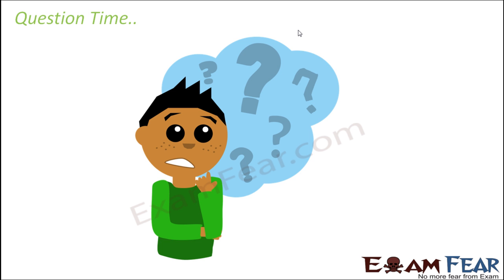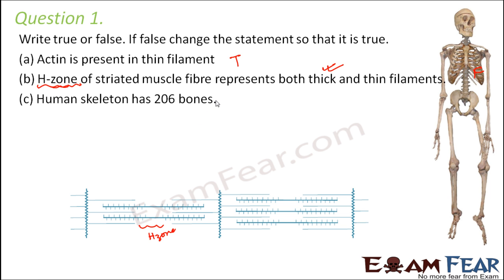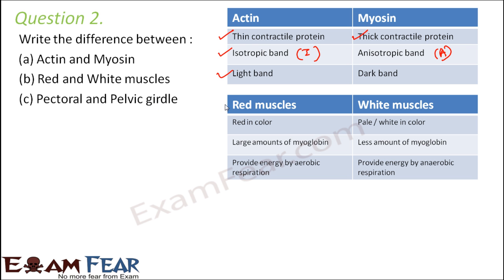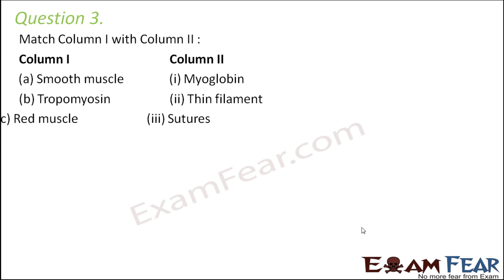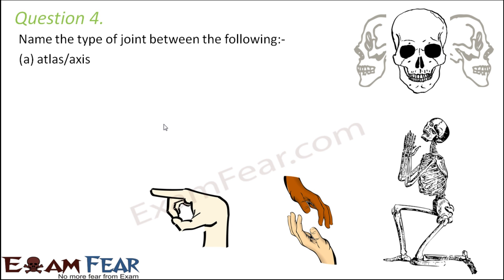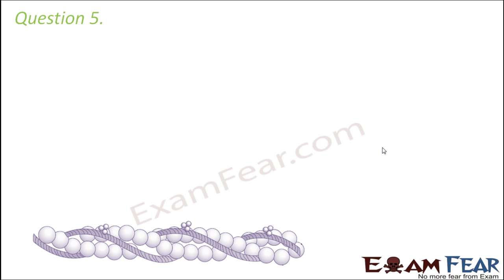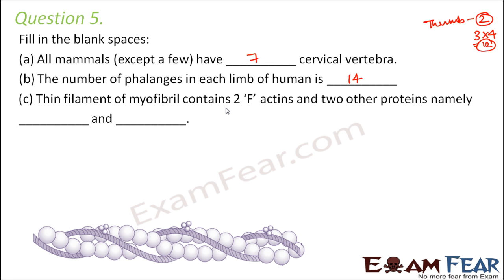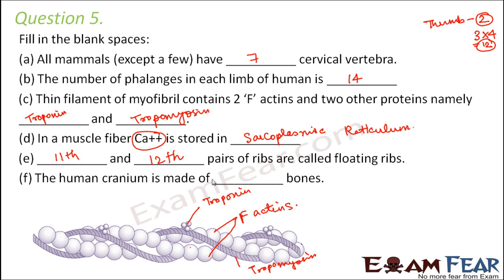Biology Locomotion & Movement part 19 (Questions) CBSE class 11 XI